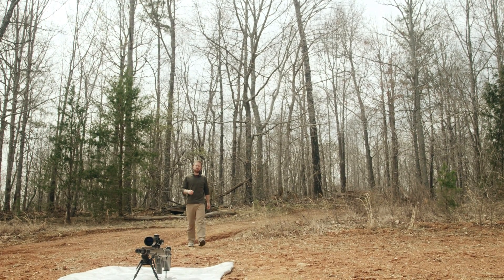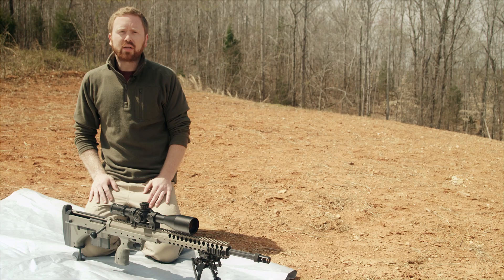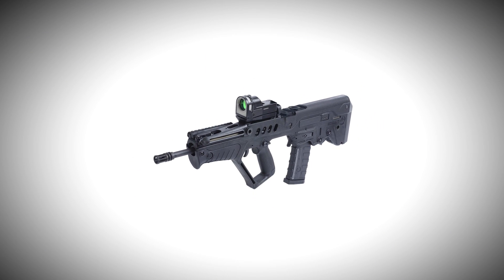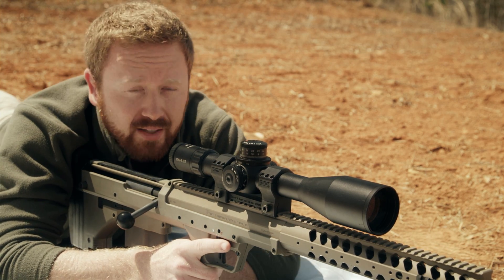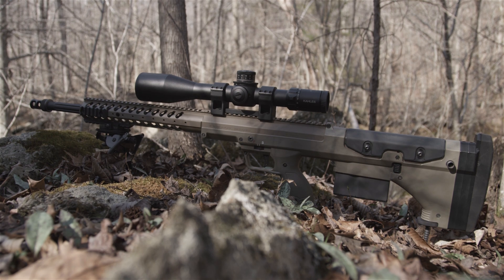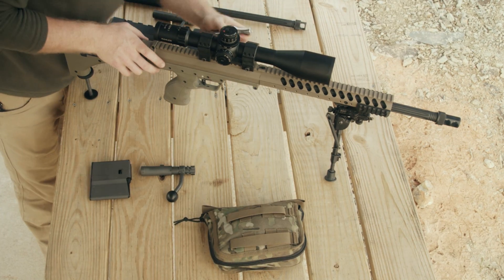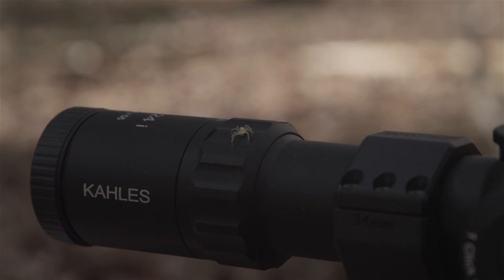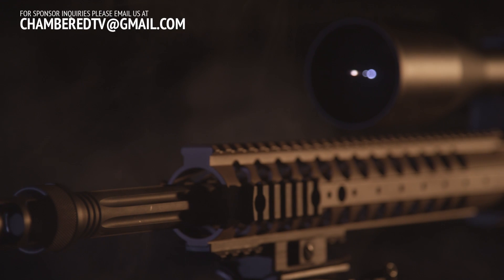Desert Tech SRS-A1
This is hands down one of the best rifles we've ever seen. Every aspect of it is flawless and engineered with great thinking.

**This video contains solely the opinions of the Chambered crew and not those of any of the manufactures of the products that are featured in this video. Neither Chambered nor any of the crew received any monetary compensation for any aspect of this video.**